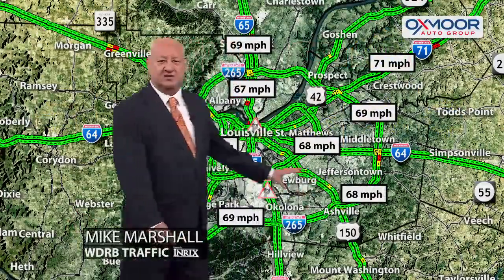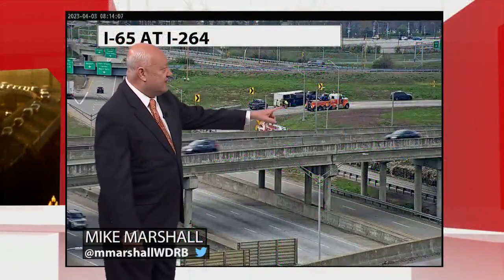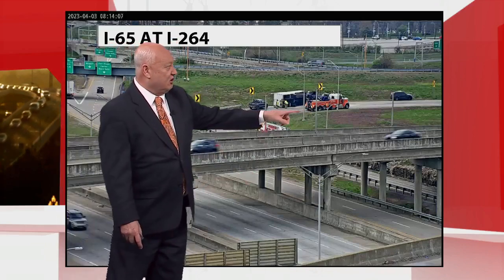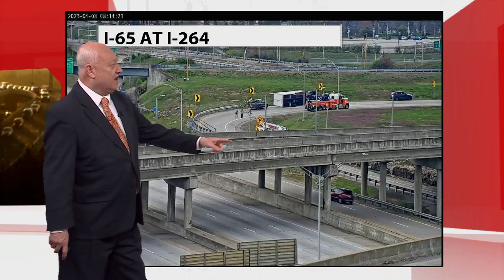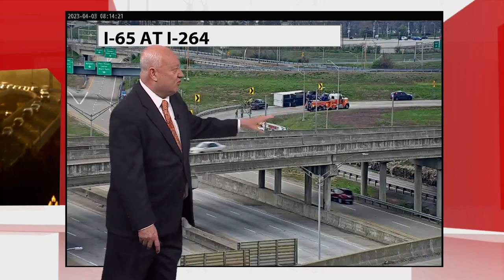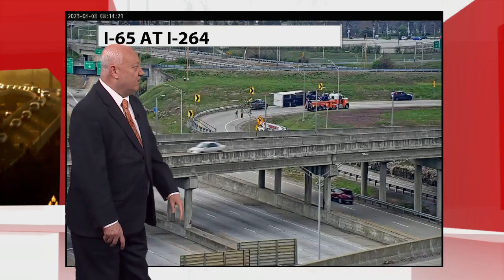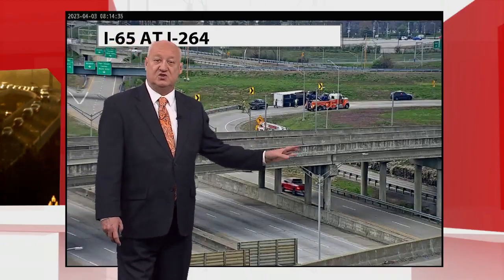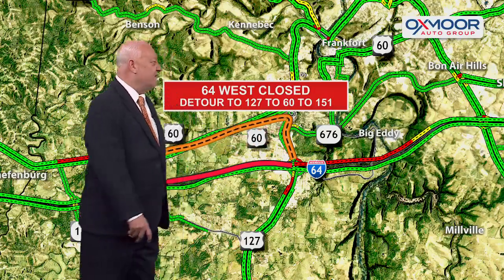Overturned semi blocking I-264 West ramp to I-65 South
It happened just before 8 a.m. Monday.